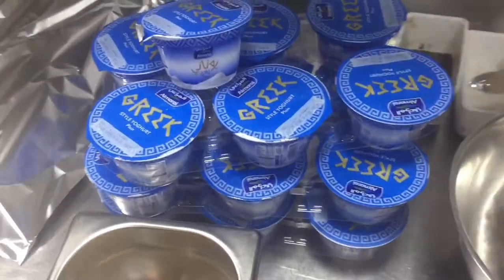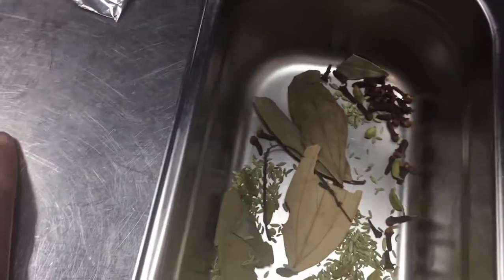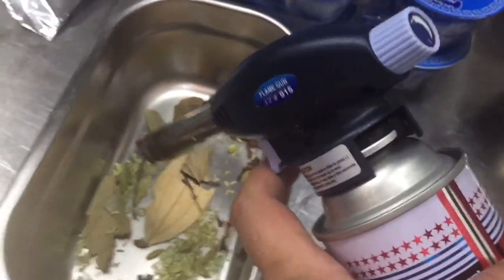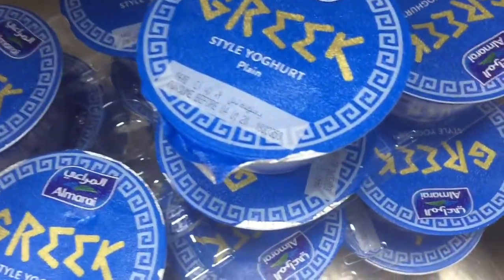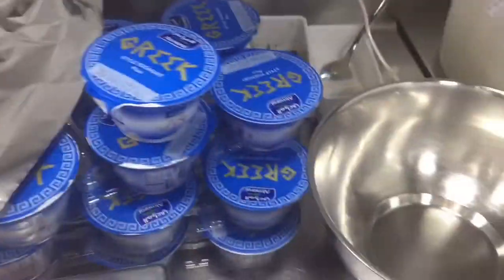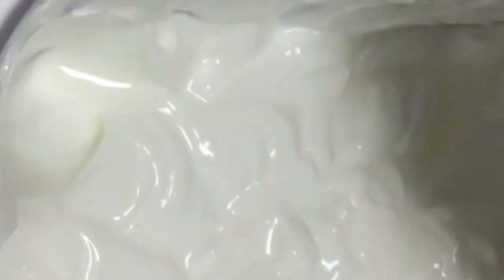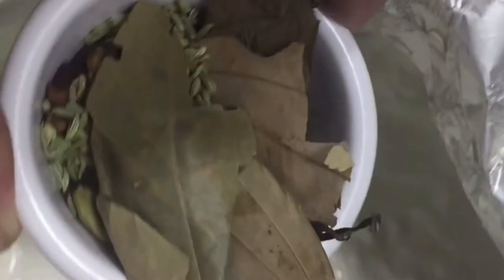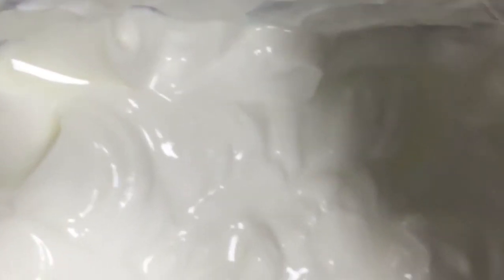Smoked Curd Recipe ! How To Make At Home ! Summer Special Recipe ! Rumi's Kitchen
Get Recipe Of SmokedYoghurt In Easy Way

In This Channel You Will  See All World,Cities Travelling Videos

और अगर आप किसी भी प्रश्न के लिए संपर्क करना चाहते हैं तो आप आसानी से इस लिंक पर क्लिक कर सकते हैं और आप हमसे संपर्क कर सकते हैं

And If You Want All New Videos Which I Upload Daily You Can

Please Follow FacebookPage Also

कृपया फेसबुक पेज को भी फॉलो करें

Click On This

अगर आप विदेश घूमना चाहते हैं तो आप यहाँ क्लिक करके दुनिया के सभी वीडियो प्राप्त कर सकते हैं

अगर आप शेफ बनना चाहते हैं तो शेफ ट्रेनिंग के बारे में सभी वीडियो पाने के लिए यहां क्लिक करें

If You Want To Do HotelManagement Then Learn Free All VIDEOS Regarding Hotel Management Training Class

यदि आप होटल प्रबंधन करना चाहते हैं, तो होटल प्रबंधन प्रशिक्षण वर्ग के बारे में
janna चाहते हैं तो यहां क्लिक करके ये वीडियो देखें

If You Want To VisitSaudiArabia Then Watch Free These Videos To Visit Kingdom Of SaudiArab

अगर आप सऊदी अरब की यात्रा करना चाहते हैं तो सऊदी अरब के राज्य की यात्रा
करना चाहते हैं तो यहां क्लिक करके ये वीडियो देखें

अगर आप दिल्ली और एनसीआर क्षेत्र की यात्रा करना चाहते हैं तो यहां क्लिक करके ये वीडियो देखें